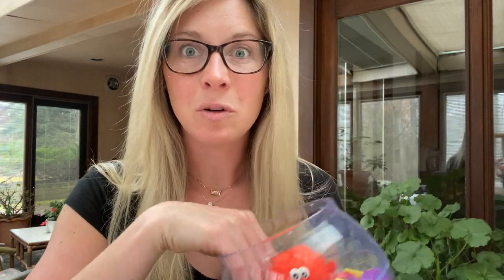HOW TO SAY AND TEACH THE "F" SPEECH SOUND: At Home Speech Therapy (with HAND CUES) The Speech Scoop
Kelli Meyer, M. Ed. CCC-SLP
Certified and Licensed Speech Language Pathologist

Providing free, at home tips, tricks and strategies to help parents work with their kiddos on targeted speech/language and overall communication skills!

🚨 This video Is helpful If your child is “stopping” airflow by producing “b” for “f”

🧸Shop my FAVORITE toys, materials & toddler essentials here!

Need help with other Speech Sounds?!

**Visit SpeedySLP.com to DOWNLOAD our FREE all inclusive FREE SPEECH THERAPY HAND CUES PDF under "Resources!"** (Vowels AND consonants!)

Don't forget to sign up to receive FREE and EXCLUSIVE speech therapy resources delivered to your email each month at SpeedySLP.com!

This video helps you learn or teaches you to teach your little one how to correctly produce or say the /f/ speech sound!